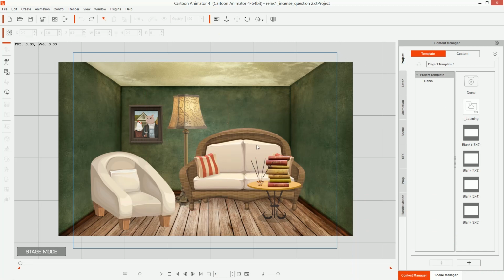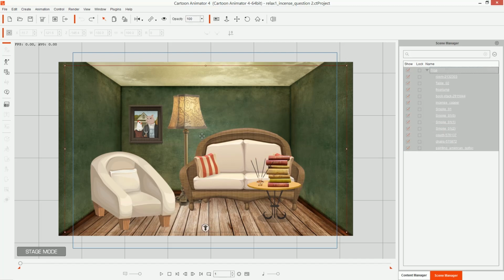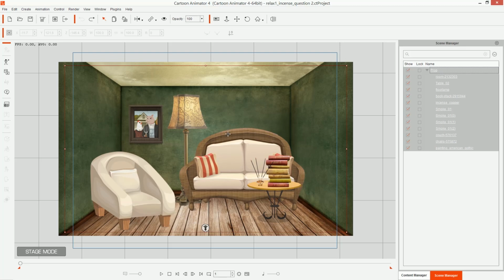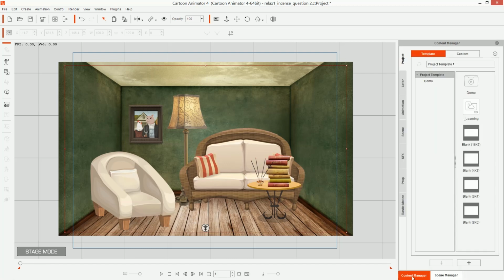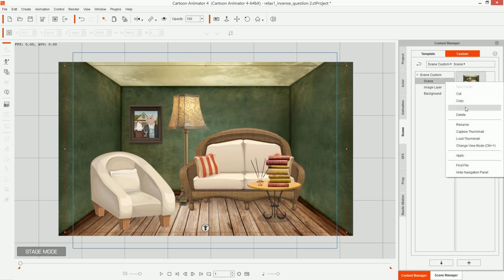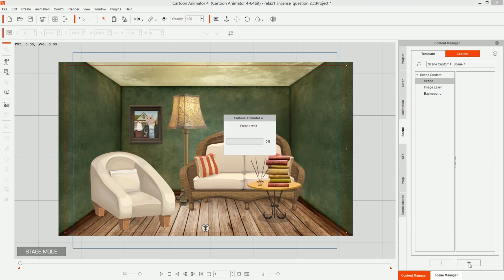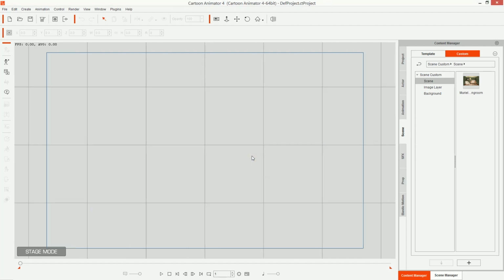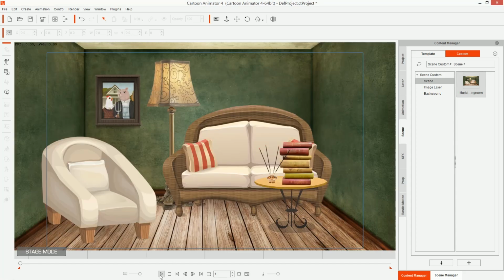16 Answer to Muriel Create a Custom Scene